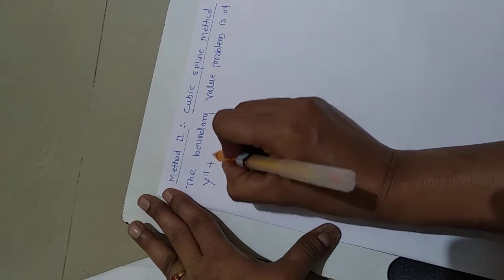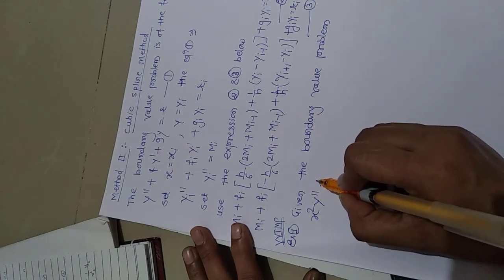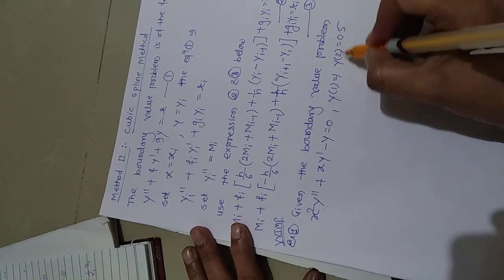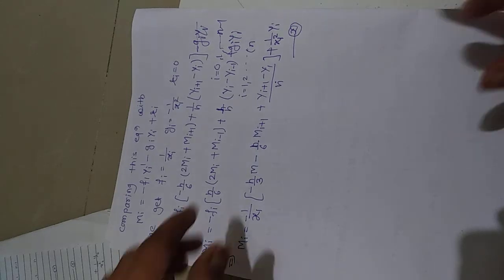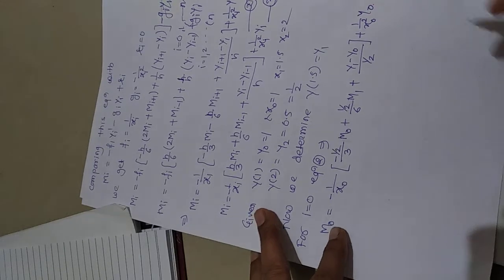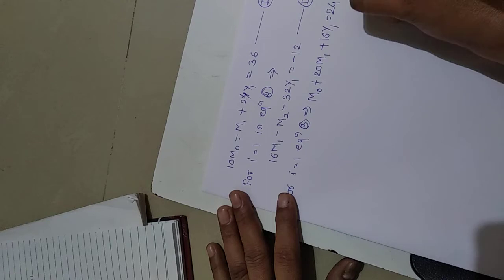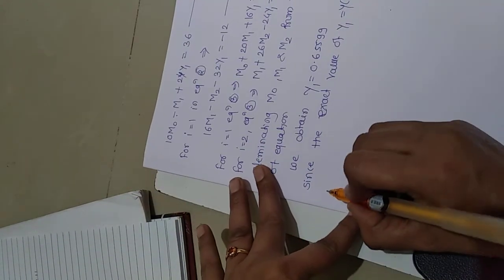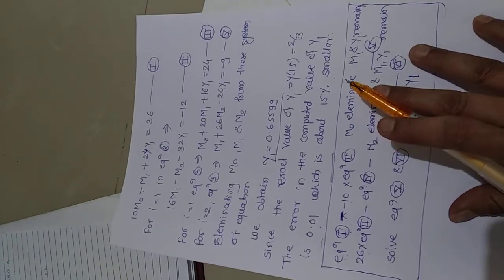Lecture 6 Cubic Spline Method